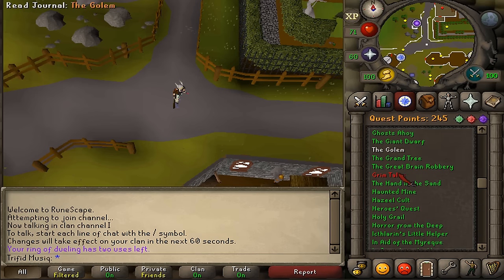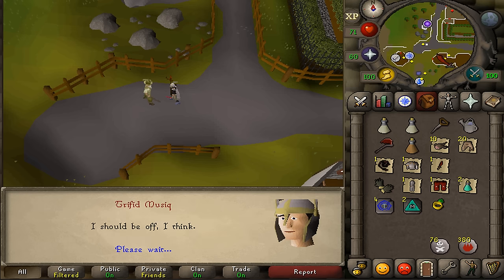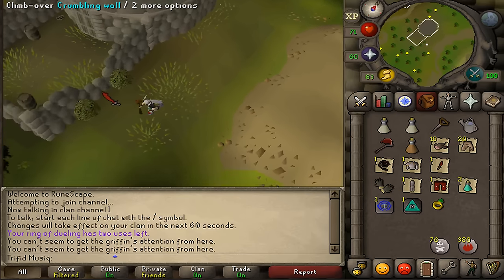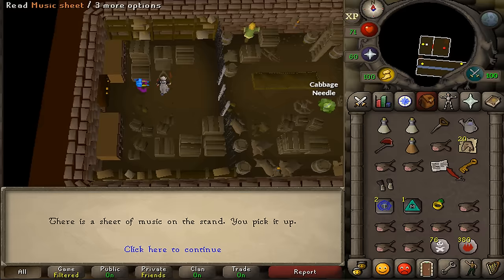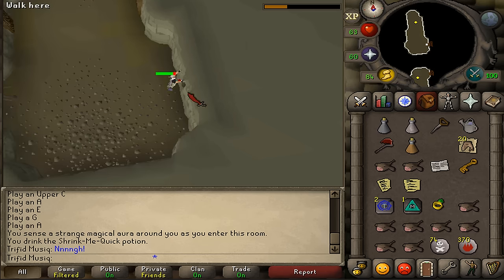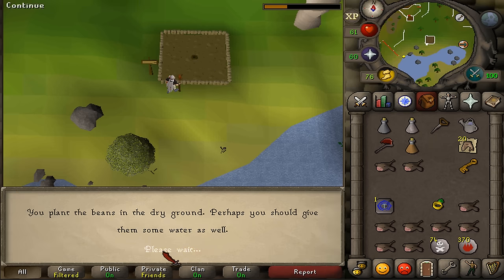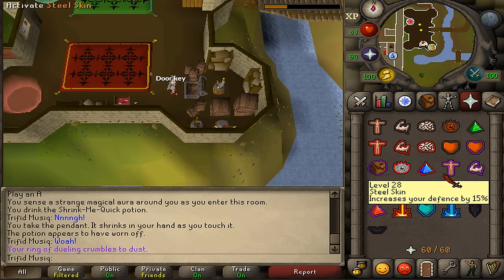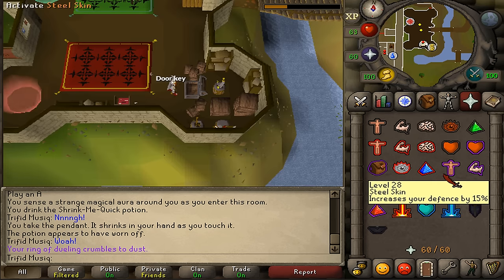[OSRS] Grim tales quest guide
Item list:
- 2 unf tarromin potions, seed dibber, filled watering can, any axe

- Weight reducing armor + 1 stamina potion @start
- 5+ empty inventory slots
- Good healing food for passing aggressive cb88’s and the boss fight of cb138.
- 2 prayer potions

- 4 Taverly poh portal tele OR 3 Falador
- 2 mind altar teleport OR 1 Falador
- 1-2 bank

Runescape  quest guide walkthrough with live commentary in the Oldschool servers 07scape / 2007 rs